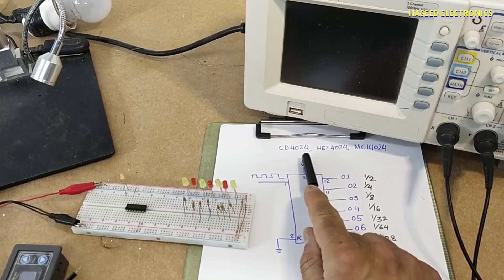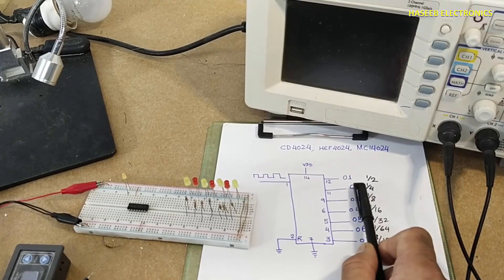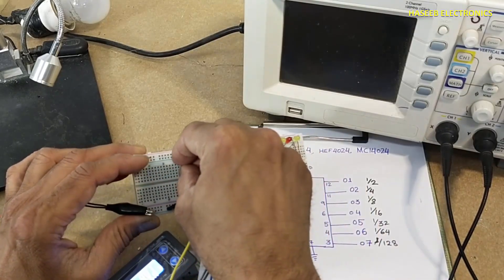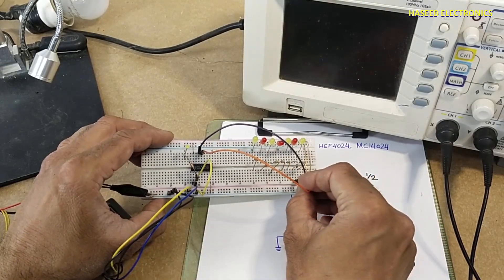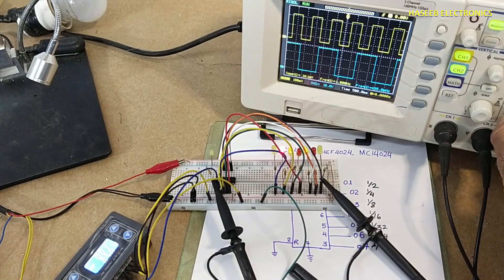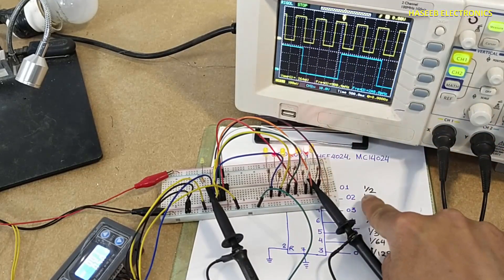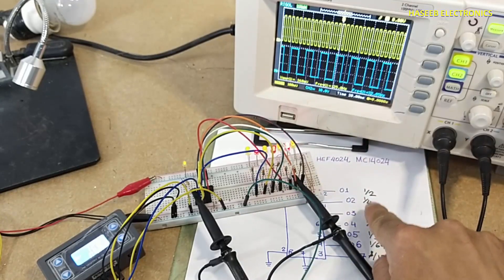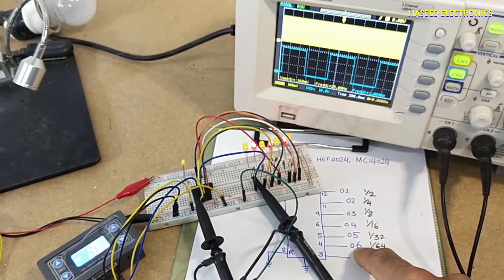{1031} CD4024 7-stage binary counter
{1031} CD4024, HEF4024, MC14024 7-stage or 7 bit binary counter. cd4024, mc14024, hef4024